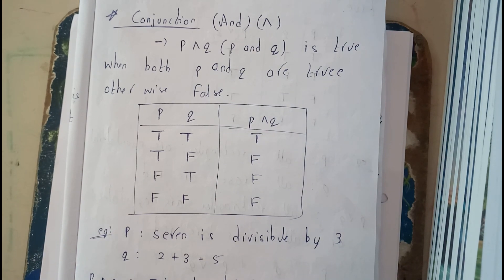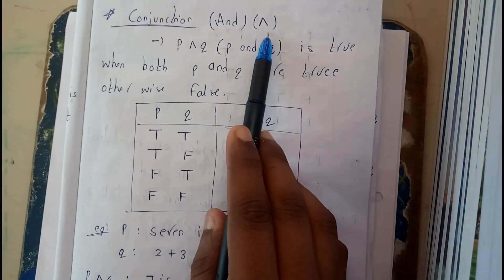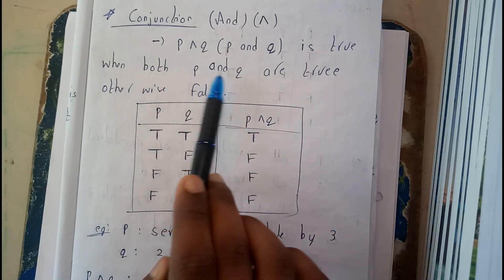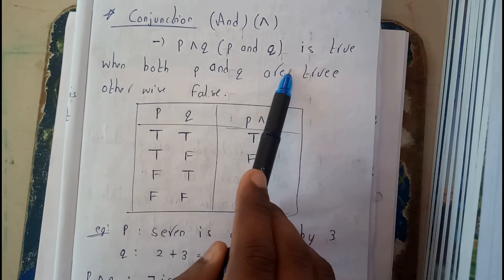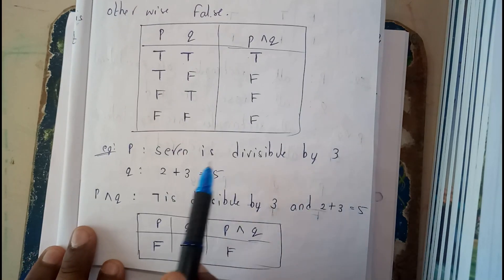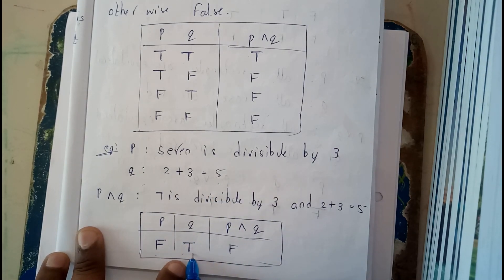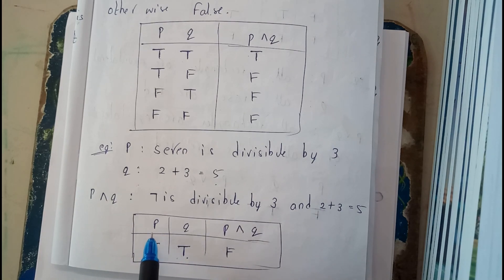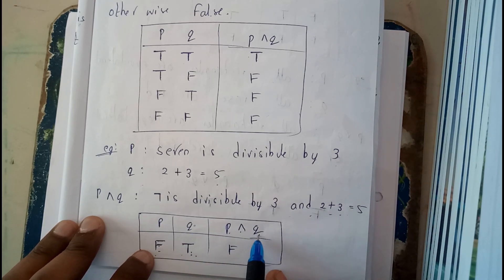CONJUNCTION || LOGIC & SETS || DISCRETE MATHEMATICS || OU EDUCATION